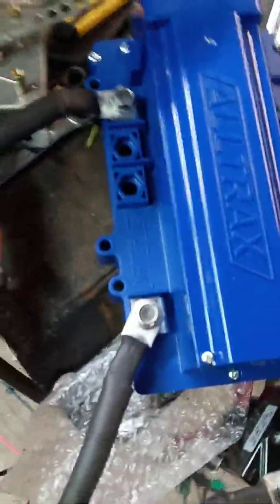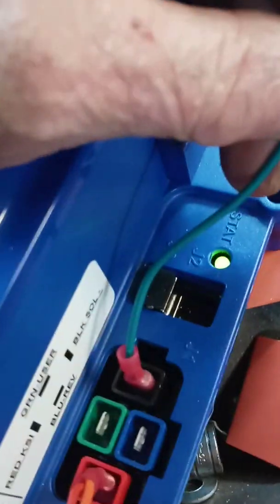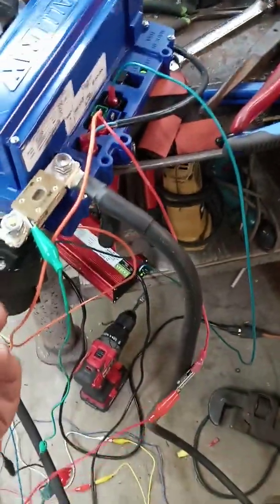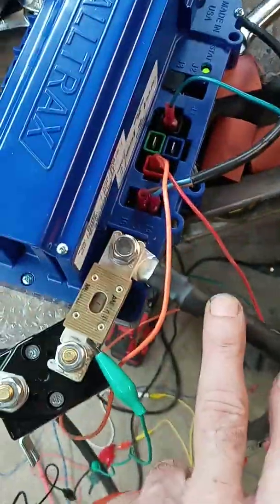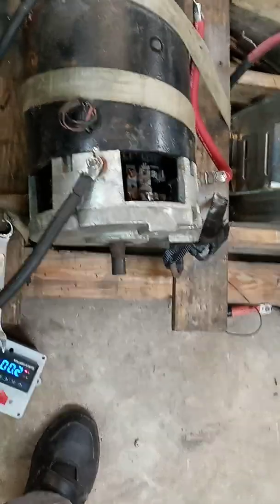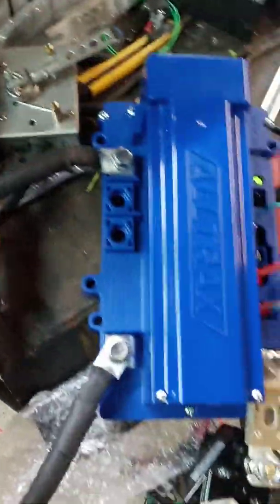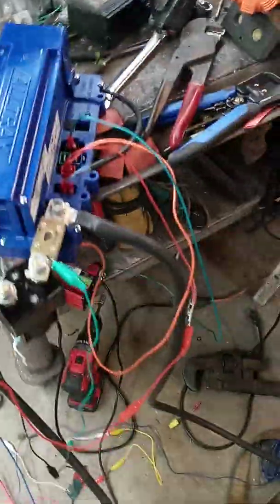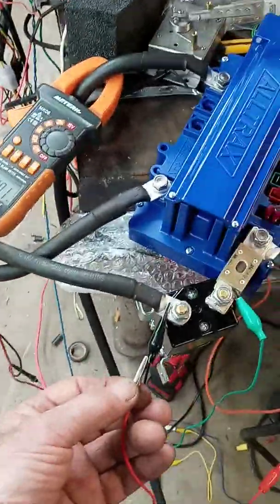Alltrax controll hook up with 2 wire pot box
a quick overview on how to hook up an alltrax controller